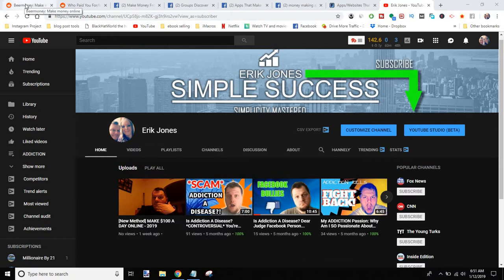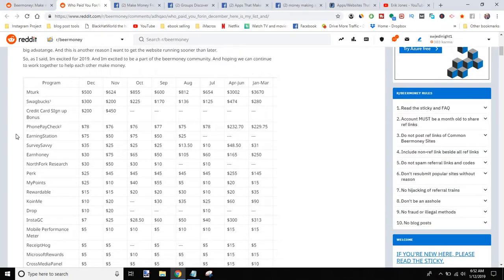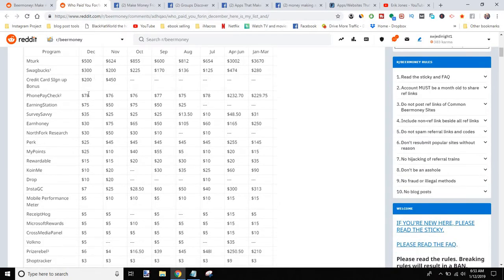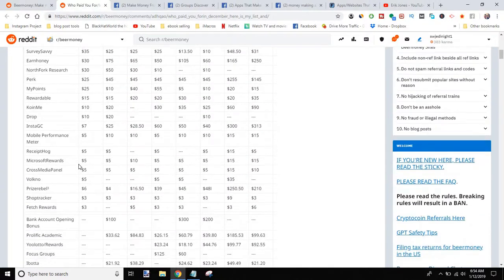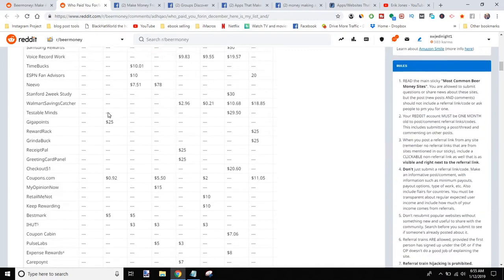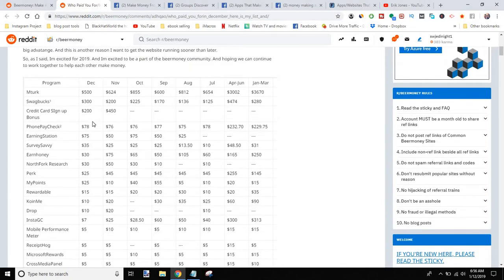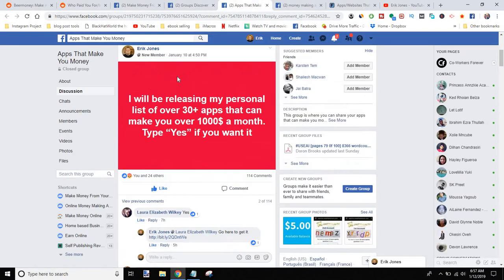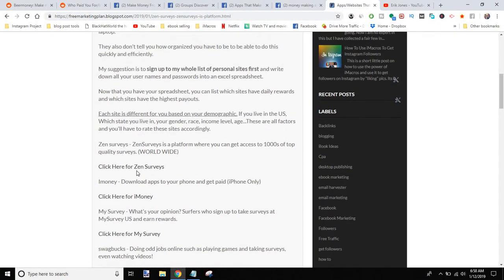HOW TO MAKE $25 AN HOUR BY DOWNLOADING APPS! [SIMPLE]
In this video I am going to show you how you could generate up to $25 an hour downloading apps and doing simple surveys.
I give you all the proof from people who are actually doing this and generating a full time income from home working online.

This video was inspired by Mobile Merchants video - HOW TO MAKE $20 AN HOUR BY DOWNLOADING APPS!